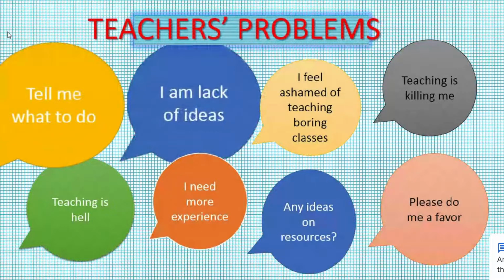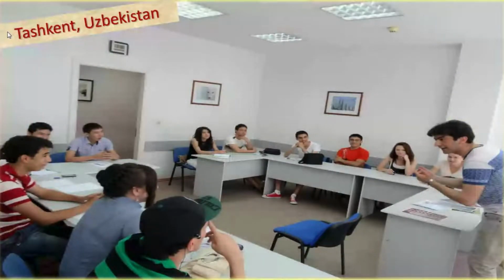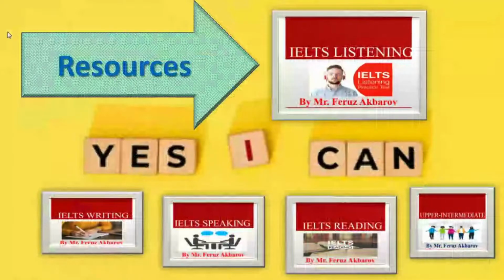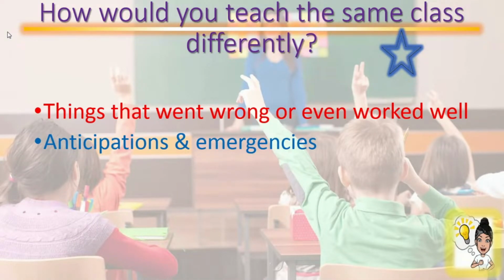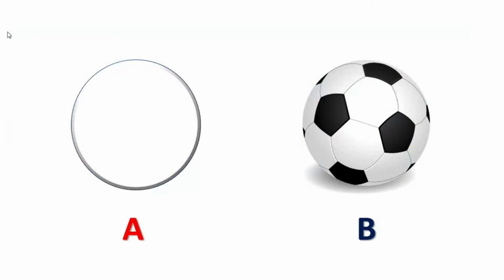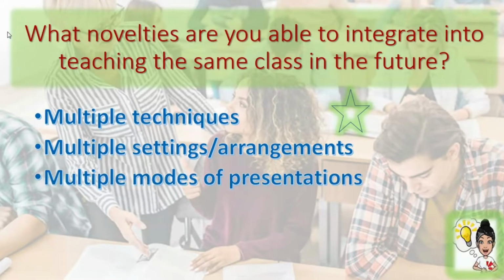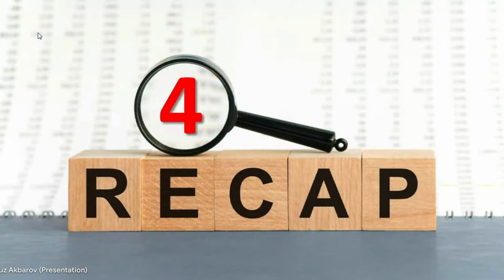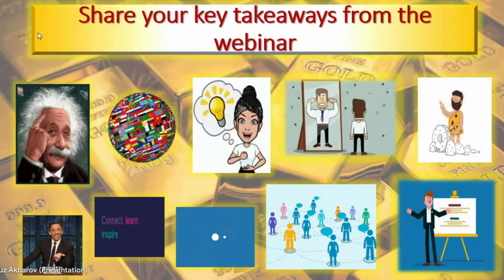How to become a creative English teacher?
Presented by Feruz Akbarov

This webinar shed light on some of the practical ways and methods of how to become a creative English teacher. Most of the times teachers of English complain about lack of student engagement or some other student related issues that may seem to be hampering the learning progress. However, creativity may have a solution in stock to almost all such problems that crop up in English classes.